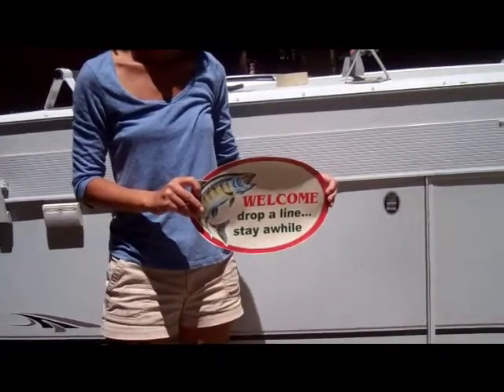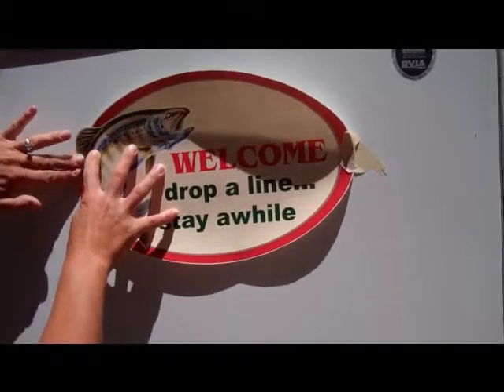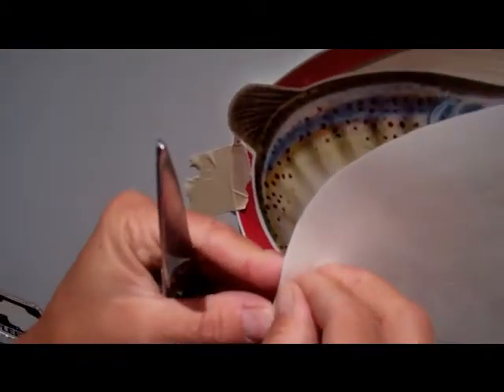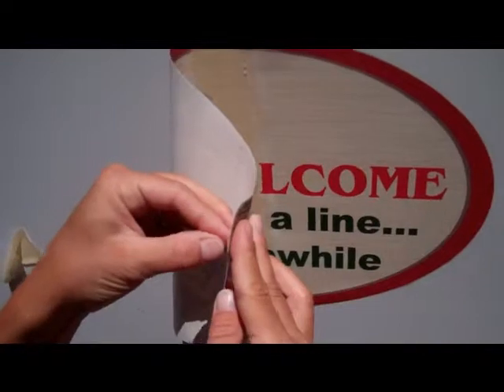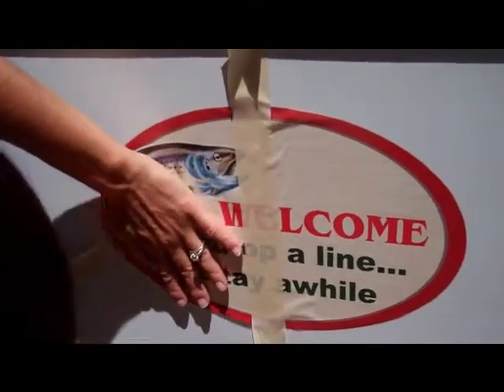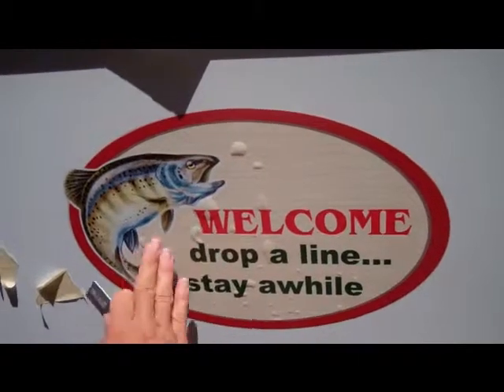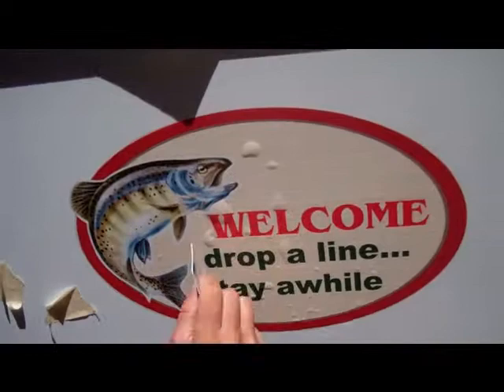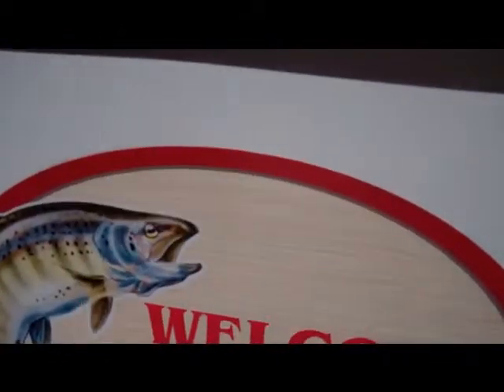StrutYourRV.com How to Apply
StrutYourRV.com How to Apply RV Signs